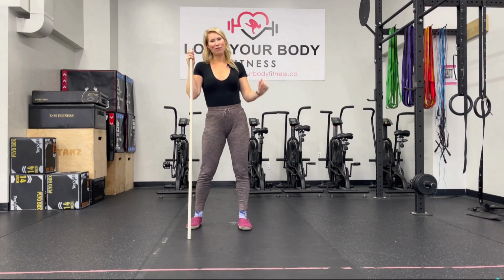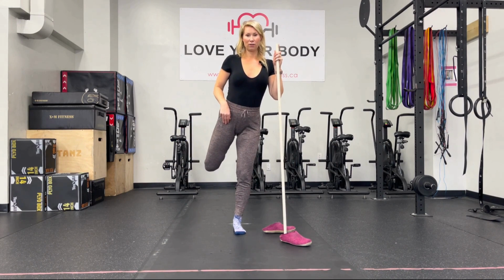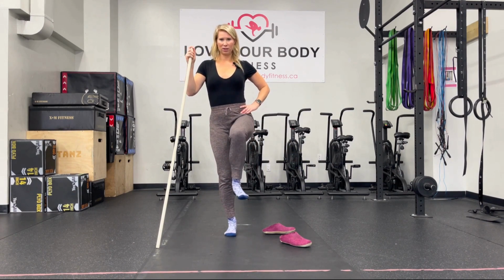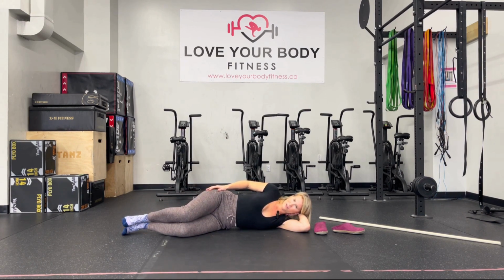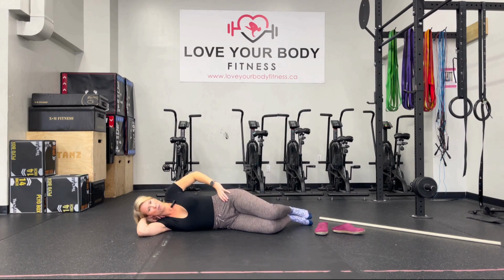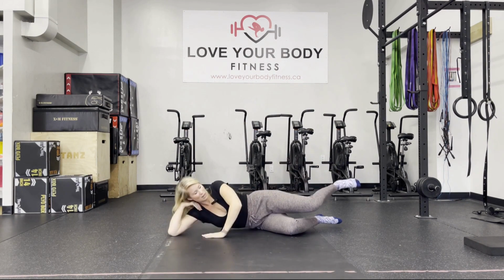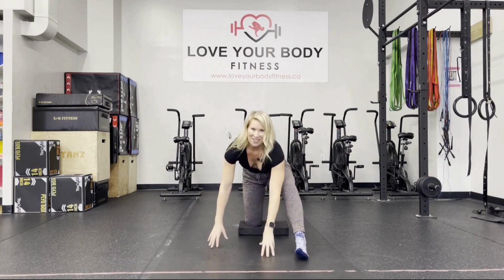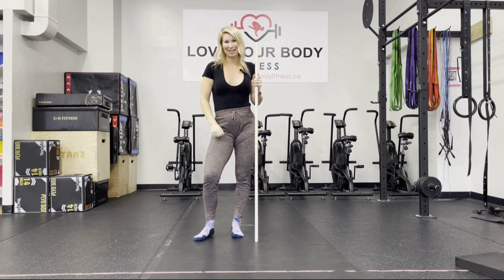Quick Mobility Routine for Hip and Low Back Pain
Are you experience hip tightness or discomfort?
Can you find 10 free minutes in your day?

Then this is the solution for you!

In this video Kate Laird the owner of Love Your Body Fitness Online takes you through a quick and super efficient hip mobility routine.  You can do this daily, before your workouts, or whenever you feel tight or sore.

Give it a try and be sure to tag us!

Did you know we have an online platform with LIVE classes that include bootcamps, Yoga classes, and Mobility classes?!  Give us a try for $35 and get 2 weeks of unlimited classes.
to get started today.
Follow us @loveyourbody_fitness